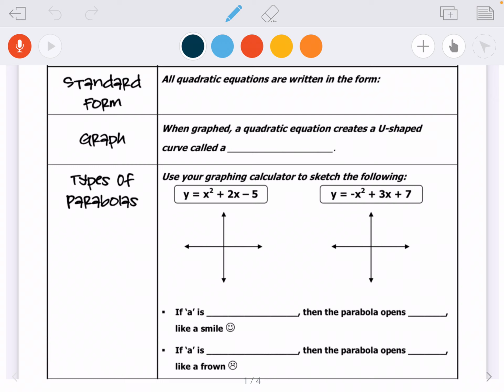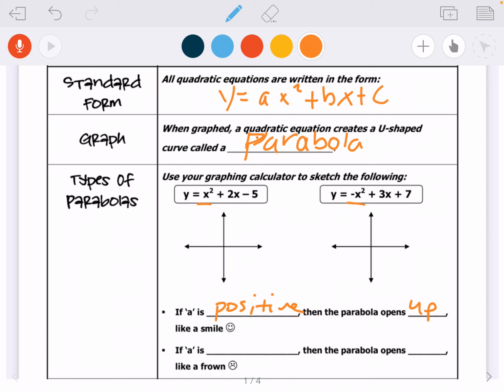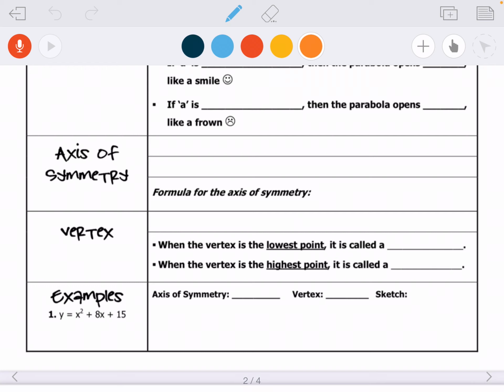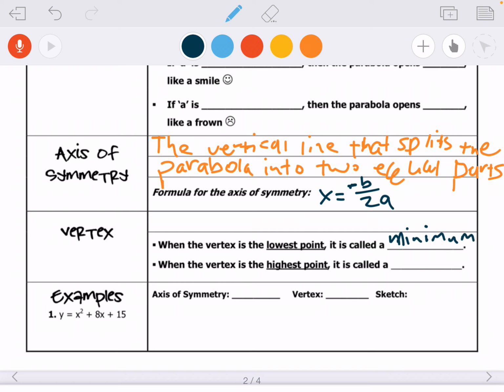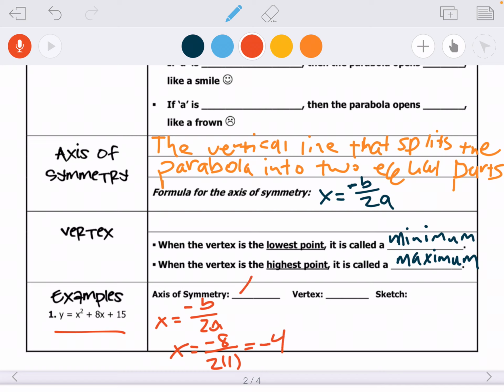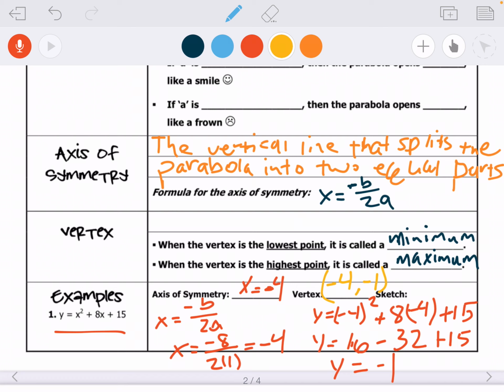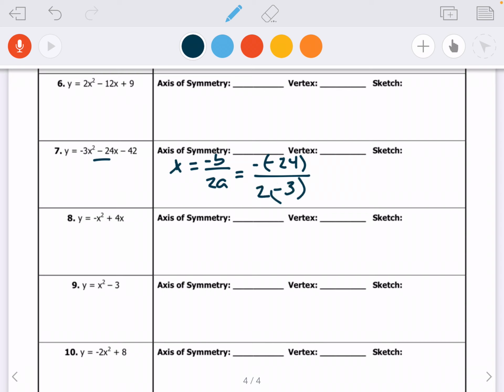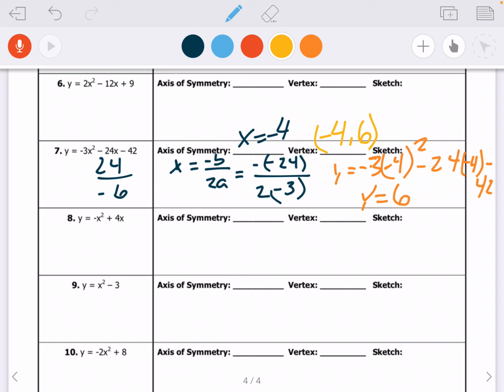Introduction to quadratics